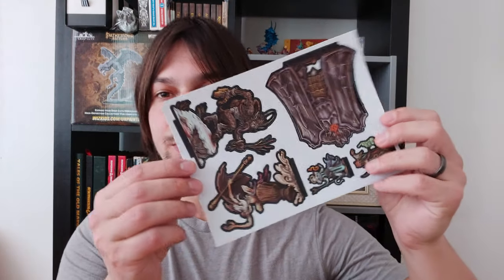Different types of minis for tabletop games.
There are different types of minis available to be used in your TTRPG. What are they pros and cons?

Amazon wishlist